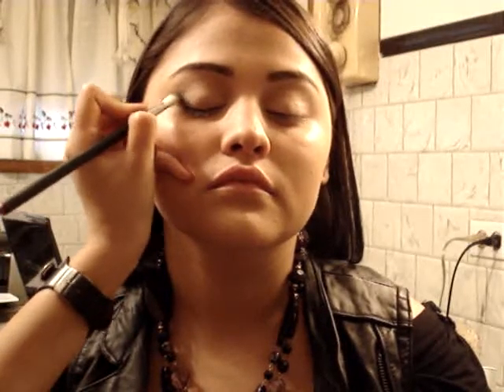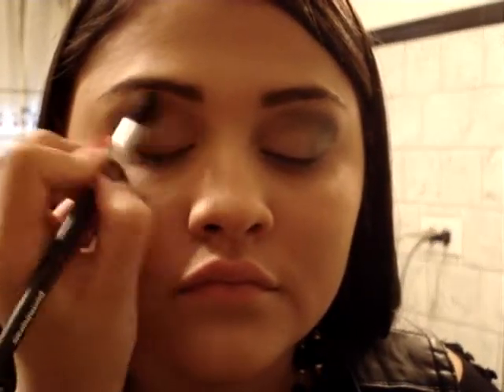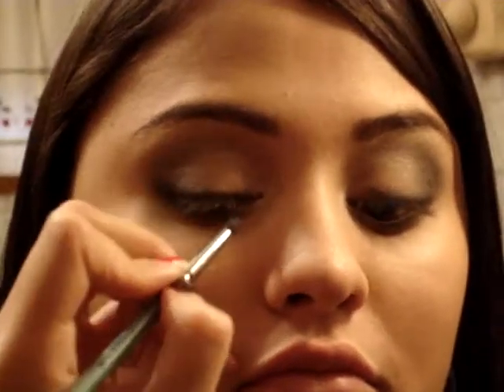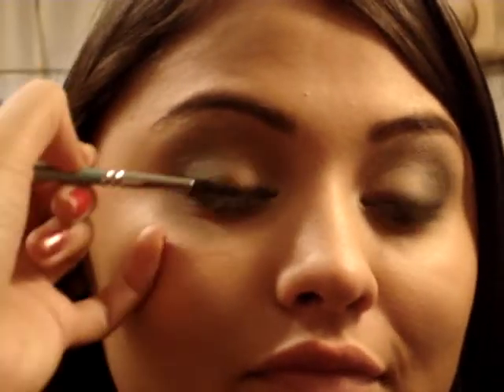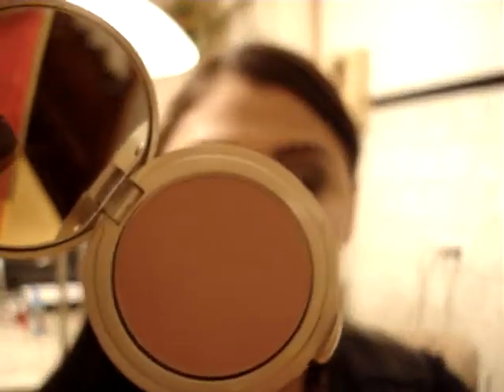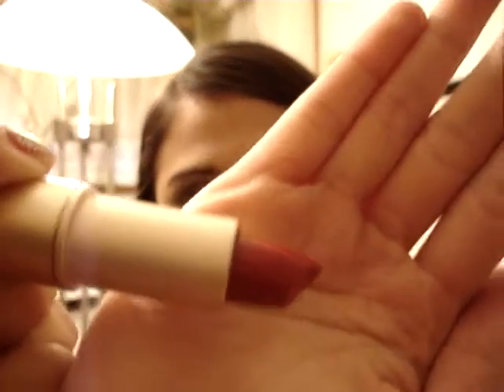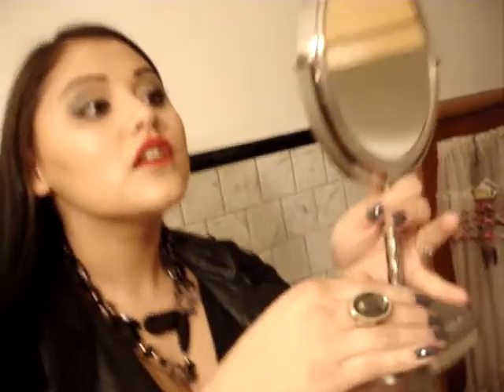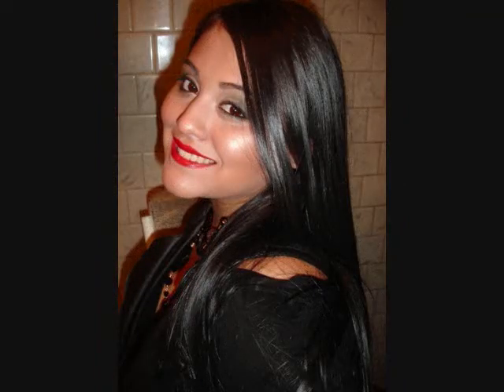Senna Fall 2010 Virtual Vintage Look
Here's a tutorial featuring Senna's latest collection for Fall/Winter 2010 called Virtual Vintage.

My friend Megan was lovely enough to model for me and enjoyed it very much.

The products used:

All Senna

- Lip Scrub for smooth and soft lips
-Buff & Brighten powder/highlighter
-blush in Hue
-eyeshadow in Lurex
-eyeshadow in Blend
-eyeshadow in Fixation
-Black Velvet eyeliner
-Dusty Rose lipliner
-Valentina lipstick
-Lush lip lacquer

A big thank you to Senna Cosmetics for having me sponsor their products. I have given my 100% honest opinion in this video.